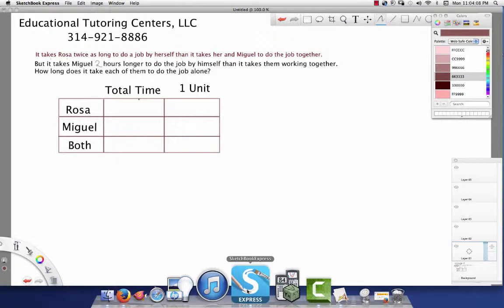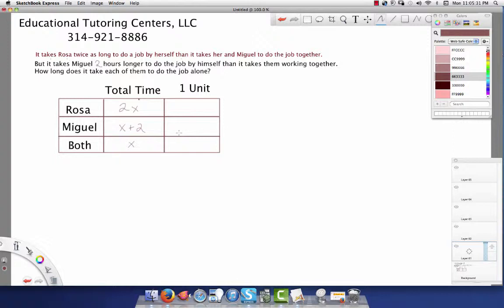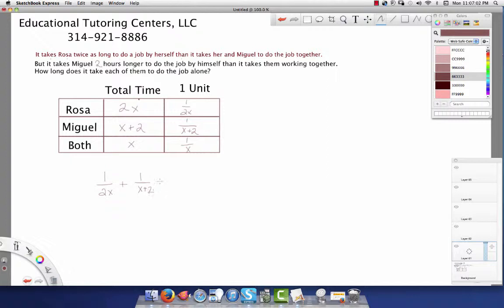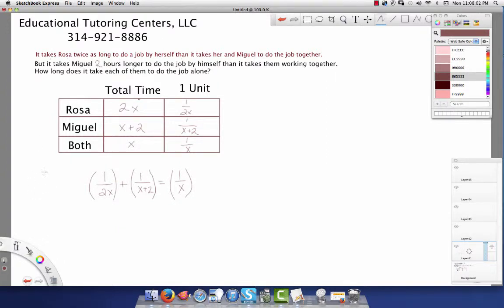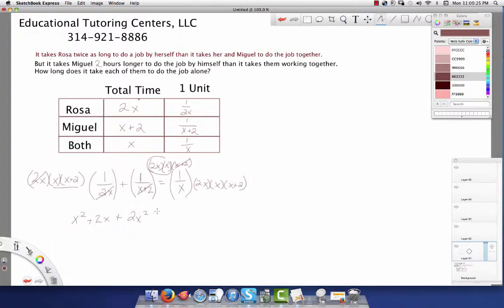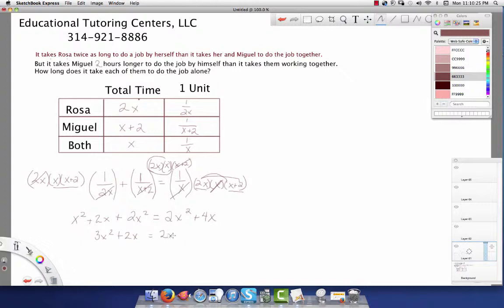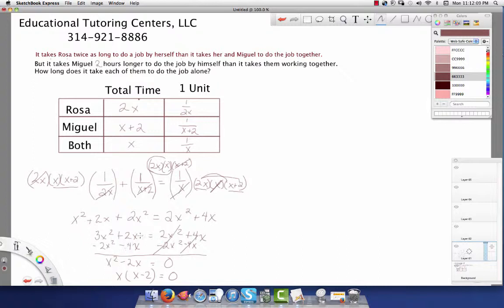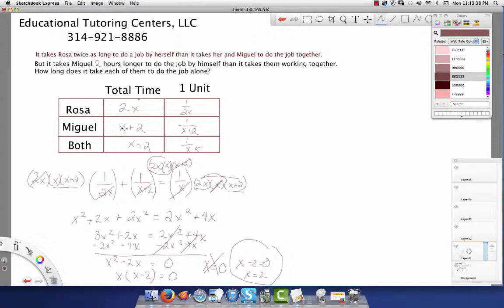Algebra: Word Problem (Work)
Here is a demonstration of a work word problem.  We what to discover how much time it takes people to work by themselves and to work together.